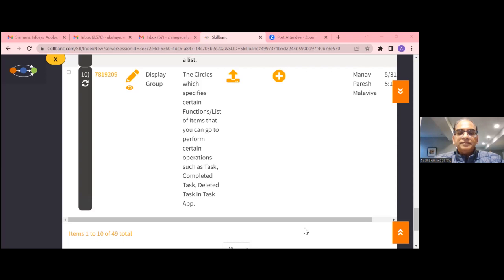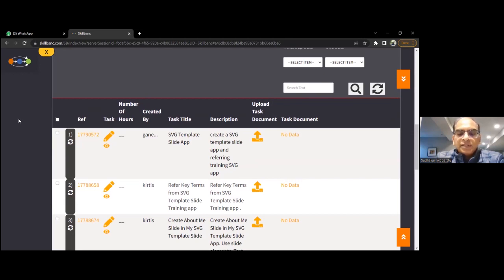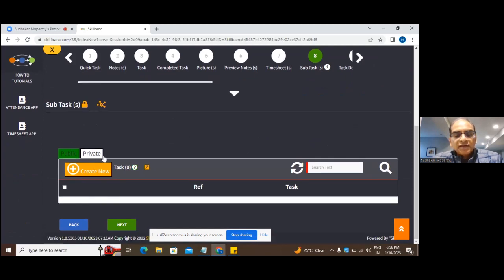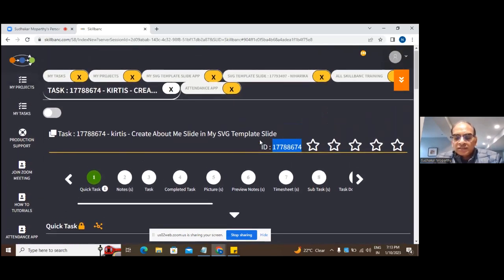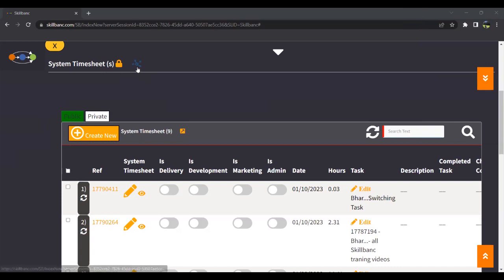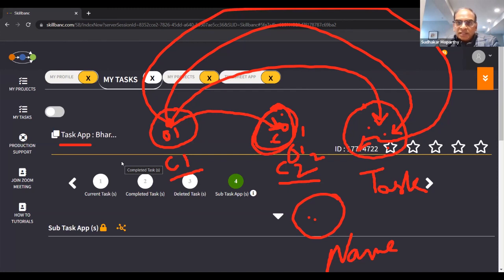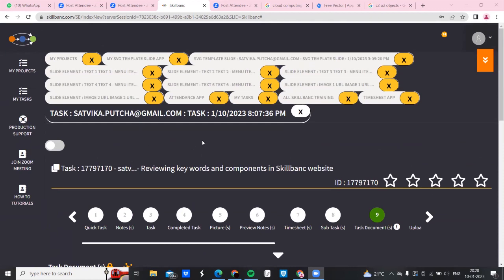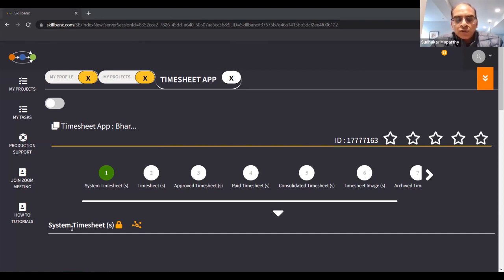Skillbanc app training, question & answer session with ICFAI university final year students.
Each person asks a question and others answer and we will cover all features of the skillbanc app.  Observe how to think in terms of objects.  Object oriented thinking is derived from object oriented programming and skillbanc app describes and establishes the basis for all subsequent interactions with the system.